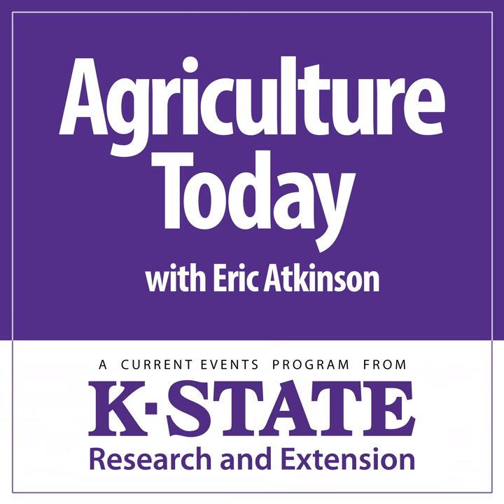Agriculture Today — Feb. 21, 2018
On today’s episode: selection and post-purchase management of young bulls, in advance of the 2018 Legacy Bull Sale at K-State; prescribed burn associations are gaining popularity in Kansas; this week’s “Stop, Look and Listen” from Gus van der Hoeven…

 00:00:00 – Selection and Post-Purchase Management of Young Bulls:&nbsp; K-State cow-calf production specialist Bob Weaber offers advice on selection and post-purchase management of young bulls as the spring bull sale season is nearly underway...this in advance of the 2018 Legacy Bull Sale at K-State, which will be part of Cattlemen's Day at the university a week from this Friday.

 00:011:29 – Prescribed Burn Associations Gaining Popularity:&nbsp; Fire protection specialist Jason Hartman of the Kansas Forest Service at K-State talks about the increasing popularity of prescribed burn associations in Kansas...he explains the objectives behind forming one of these associations, and what individual landowners gain from belonging to one of these when it comes to burning pasture.

 00:22:57 – "Stop, Look and Listen":&nbsp; K-State's Gus van der Hoeven presents "Stop, Look and Listen", his weekly commentary on rural Kansas.